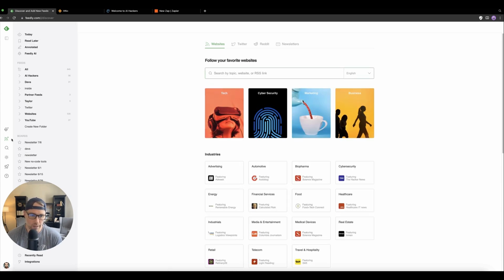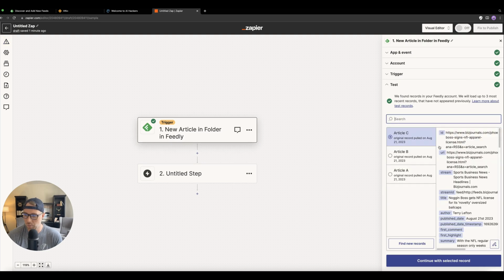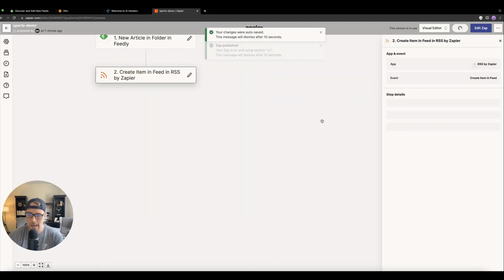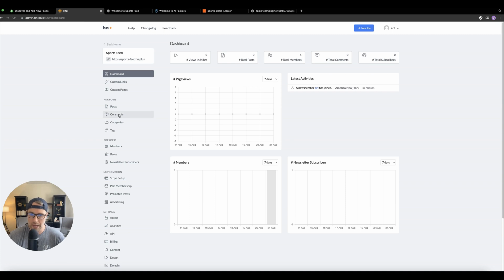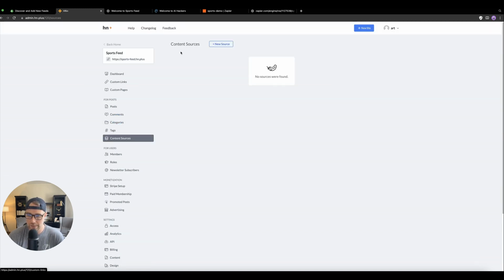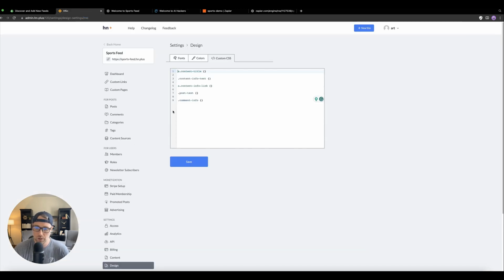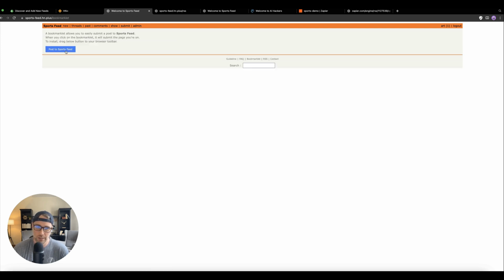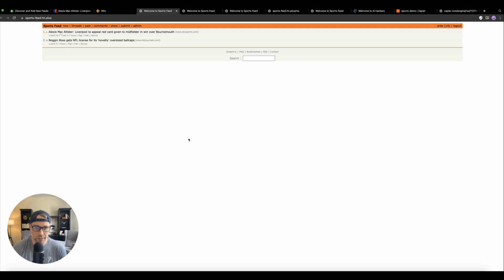How to Quickly Create a Hacker News Website - 2024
In this video, we will show you how to build a Hacker News Website for AI. We use Feedly, Zapier and hn.plus to make this all happen.

00:00 Introduction
00:44 Feedly
02:36 Zapier
07:36 hn.plus
13:47 Walkthrough & Customize
17:10 Submit a Post
19:03 Outro